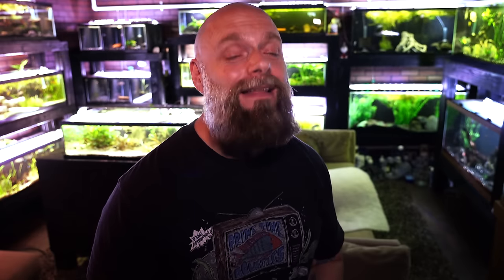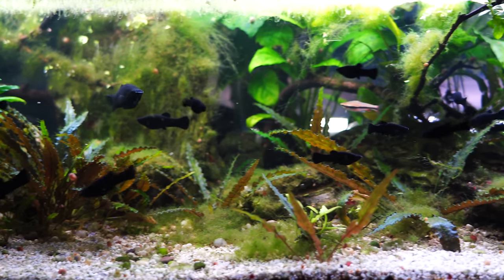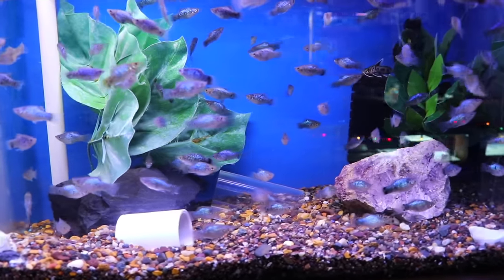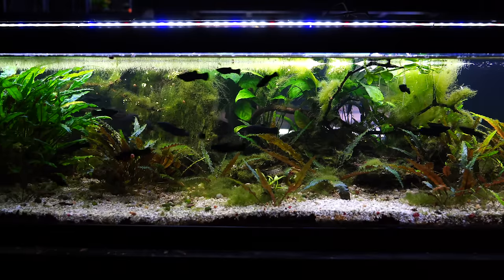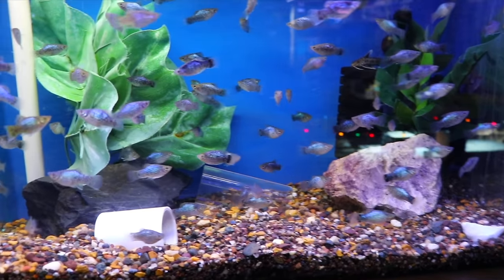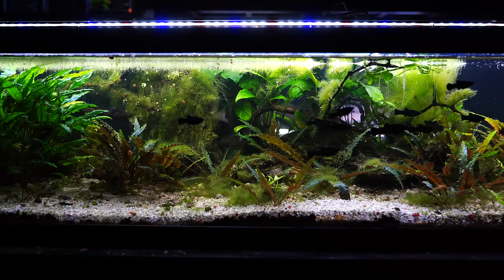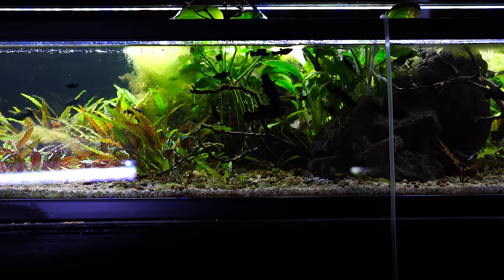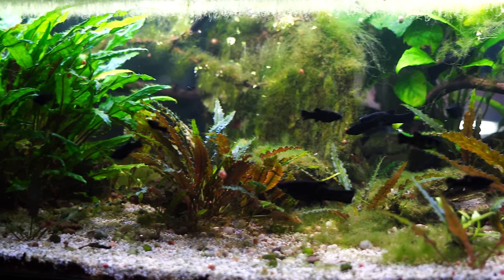Molly Fish Care and Breeding: Let's Clear up All The Confusion!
Hello Everyone,
In this video I talk about how to care for and breed mollies. These are great fish, but there is a lot of confusion on how to keep them. Do they need salt? Are they aggressive? What size tank? What about tank mates? We'll address all that here, plus much more!

If you want to learn more about fish that can go with mollies check out the species profiles below: